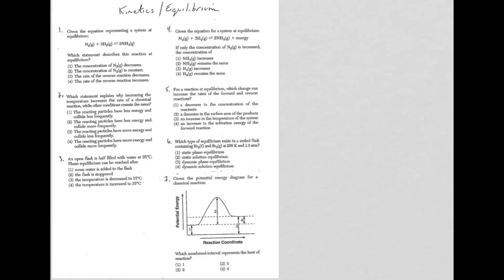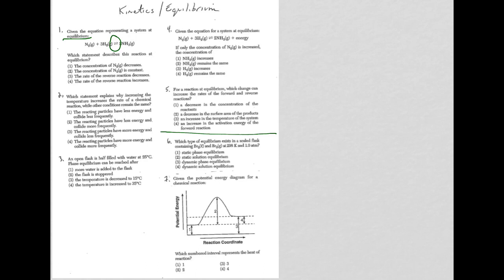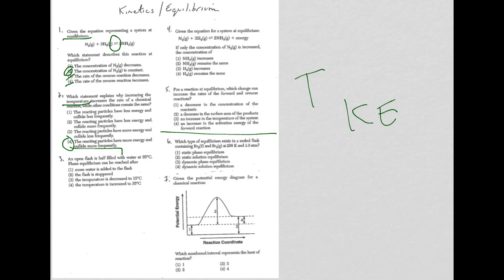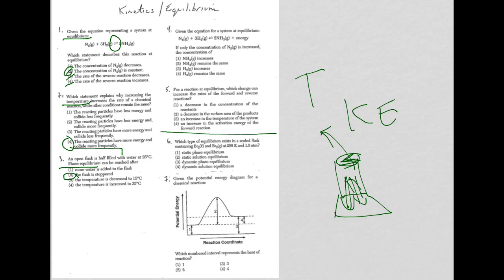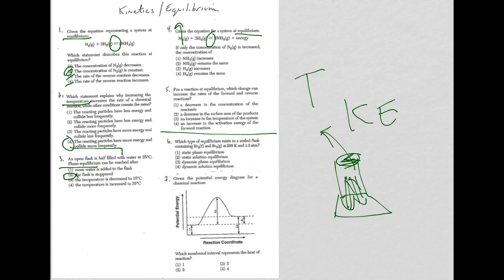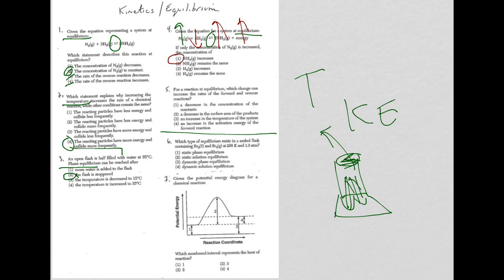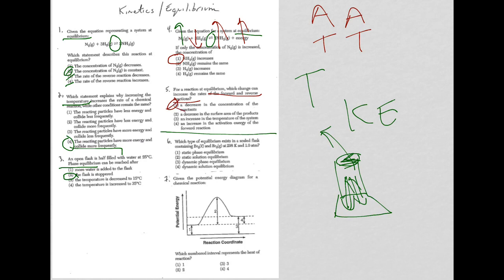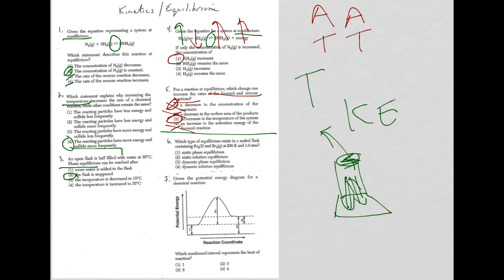Regents Chem Kinetics/Equilibrium MC 2015 Part 1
Here are all the NYS chem regents questions related to kinetics and equilibrium in one place with the answers explained.